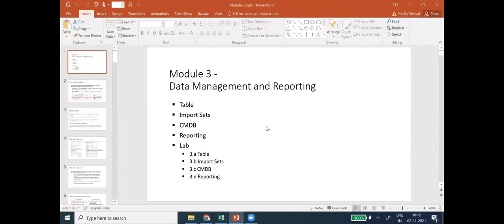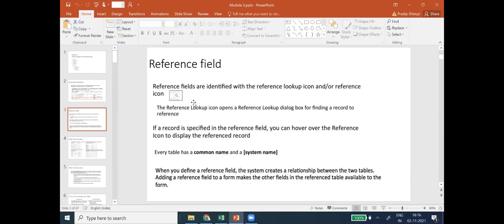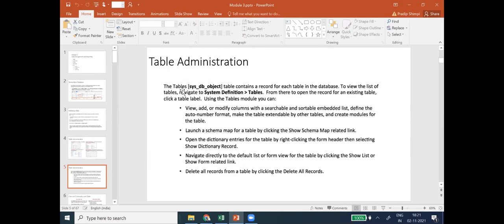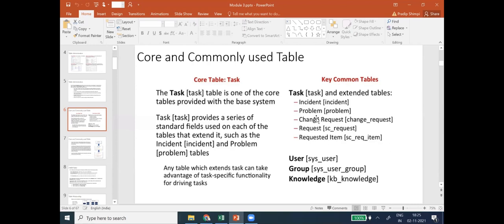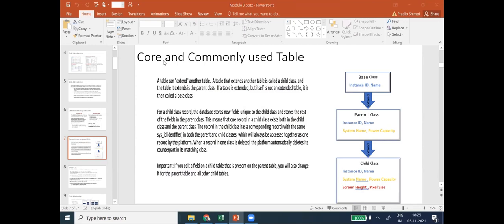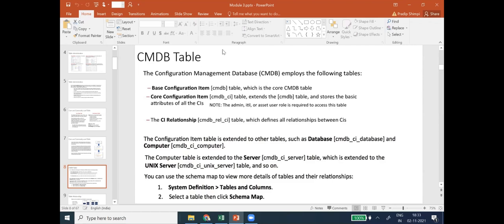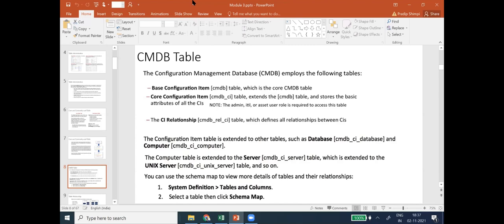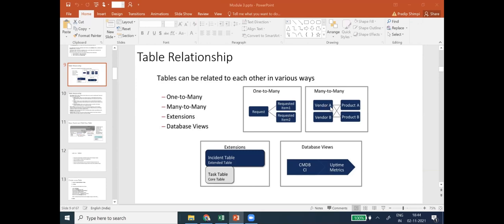ServiceNow| Part 10 Database Admin | Hierarchy of Tables| Different Classes| Create Access Control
his video Covers :-
* Database Administrations
* Hierarchy of Tables
* Differentiate the classes of the Tables.
* Different Fields Types
* Creating Access Control Rules